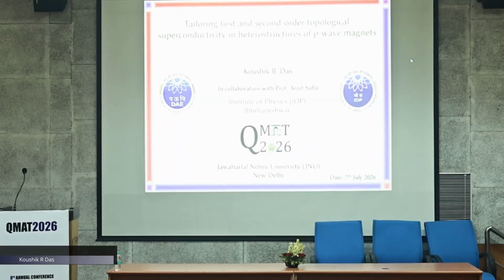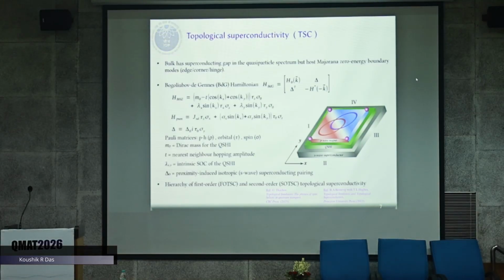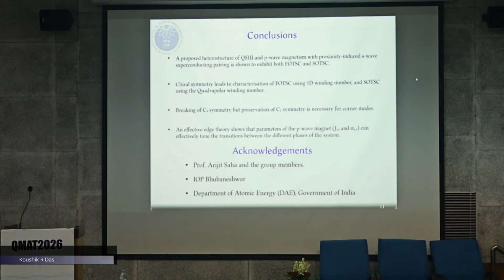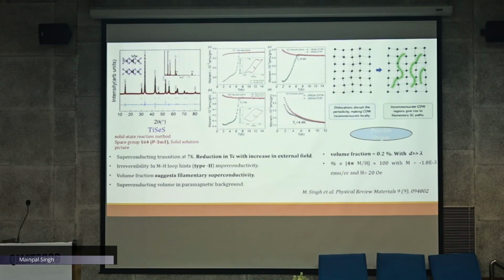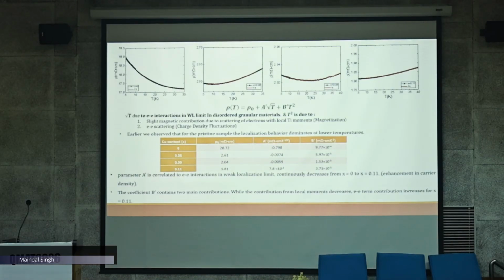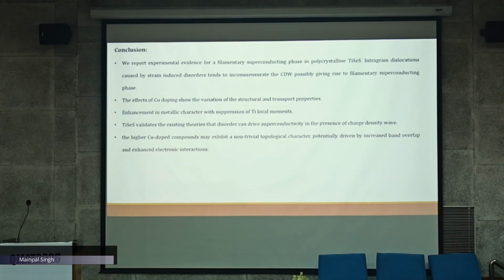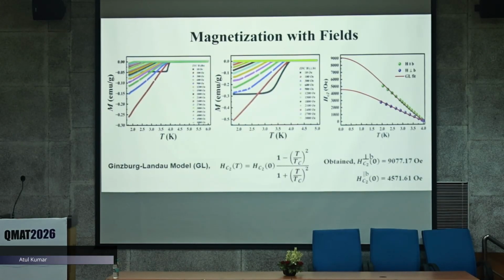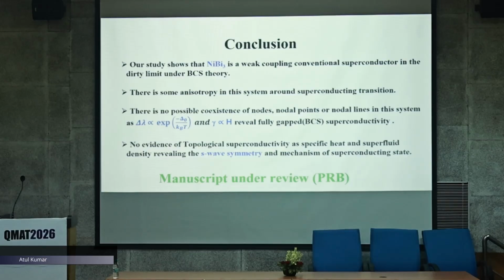Hall05 07 07 26 Day 3 Student1